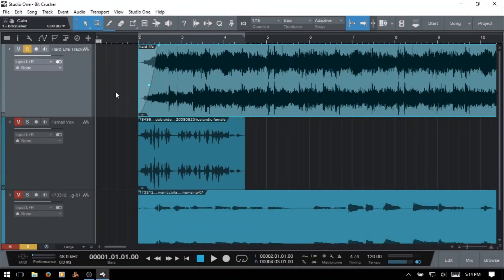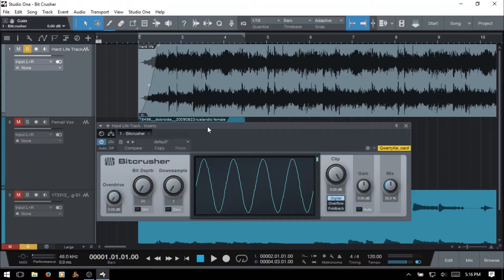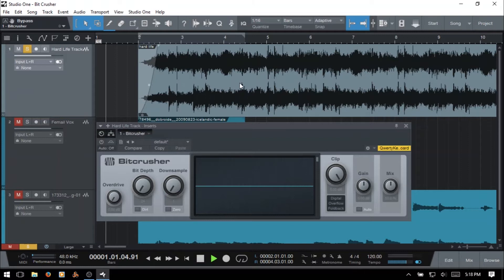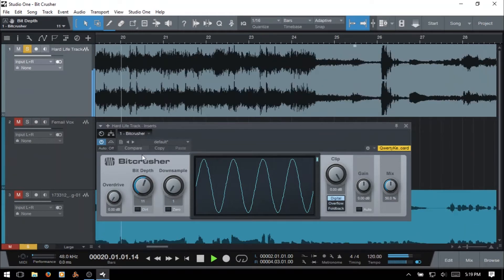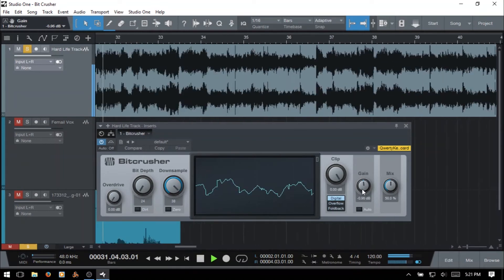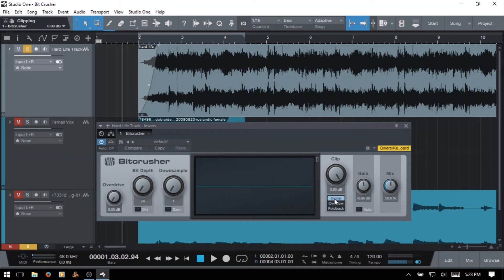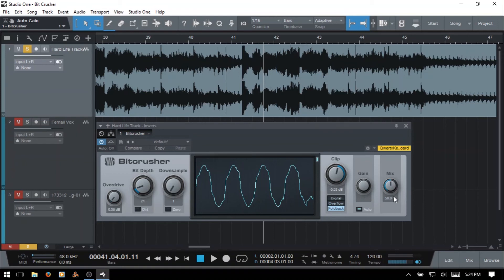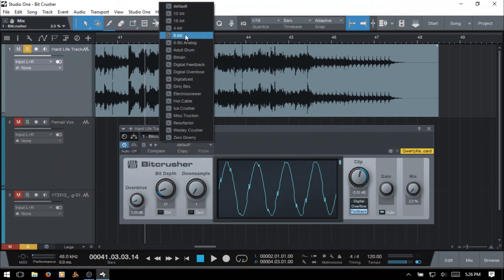Learn Studio One 3.5 | Using Bit Crusher - In Depth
In this tutorial we take an in depth look at the parameters available in Studio One's Bit Crusher.